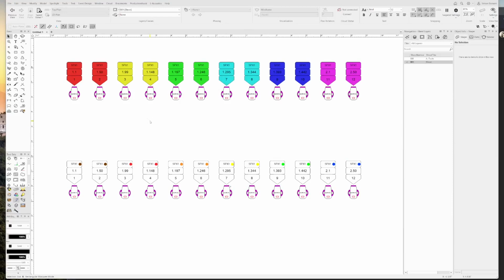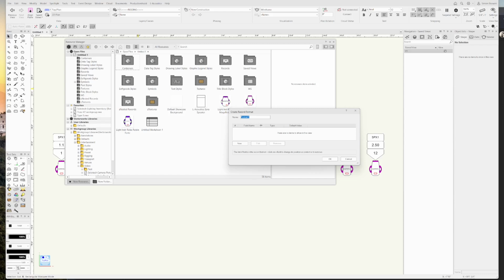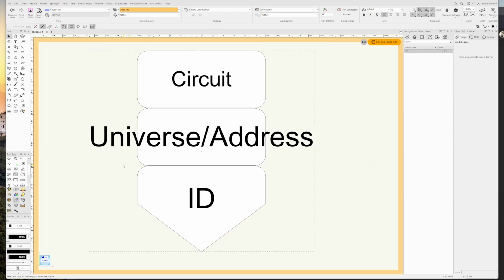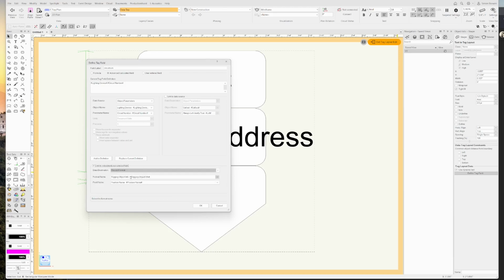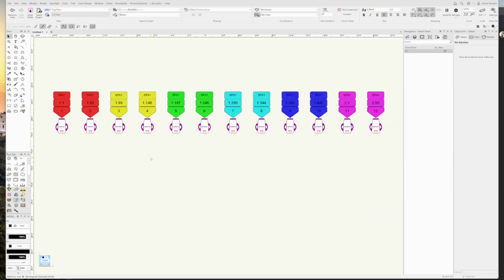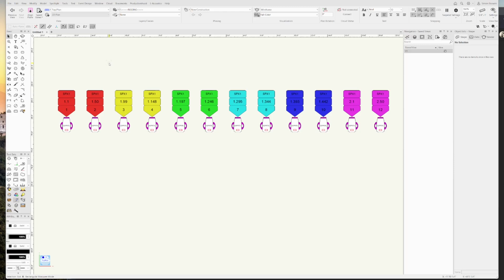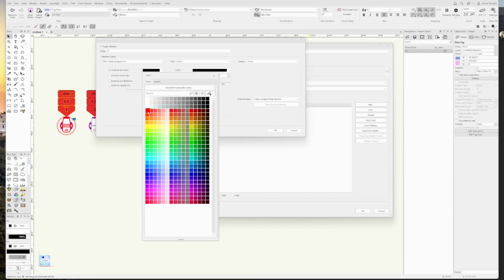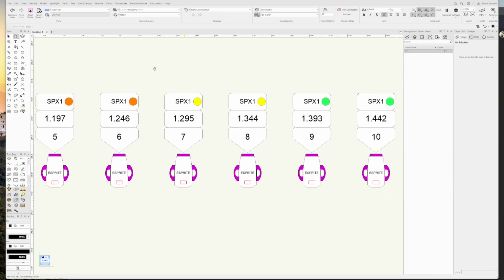Apply Data Visualization / Colorize Data Tags in Vectorworks !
I re-did this video following very clever user comments and improvements on my end ! ---

We we're looking for a fast, efficient way to identify and colorize Lighting Fixtures Data Tags in @vectorworks  that would be automatically applied using a Data Visualization.

In this slightly advanced tutorial we look at how we accomplished this for two different end results depending on what suits your fancy.

This is obviously a method that could be applied to countless other data types / situations !

** This Data Visualization / Record Format method was first conceptualized by the absolute GOAT Mark at SHOWVECTOR by I can't find the video anymore to post it here. **